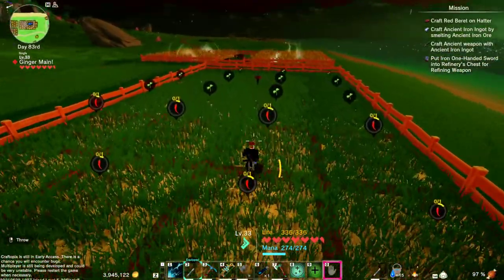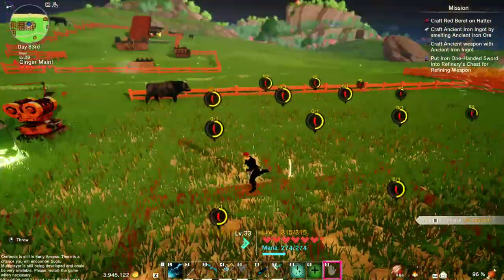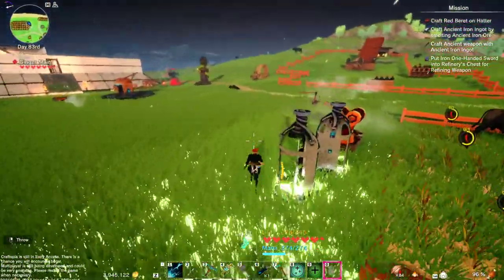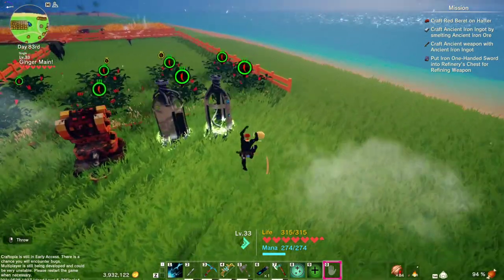Craftopia How to Farm Basics!